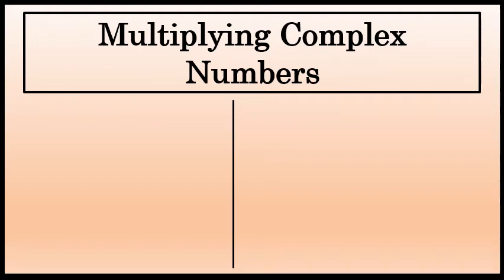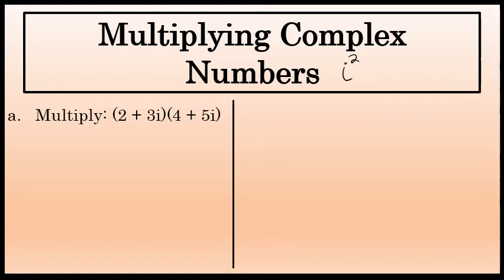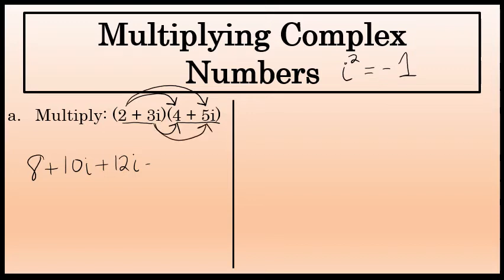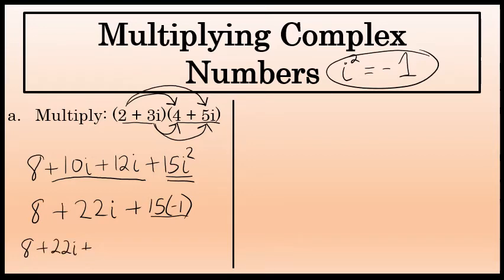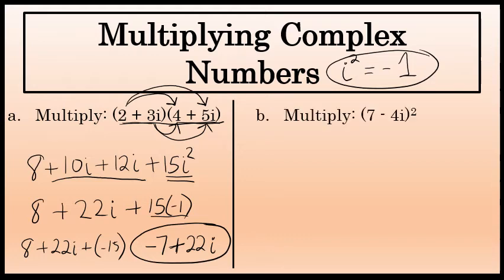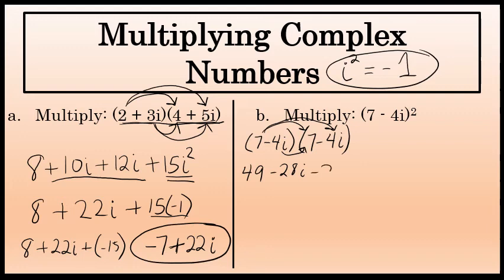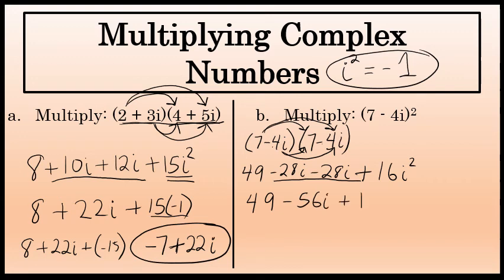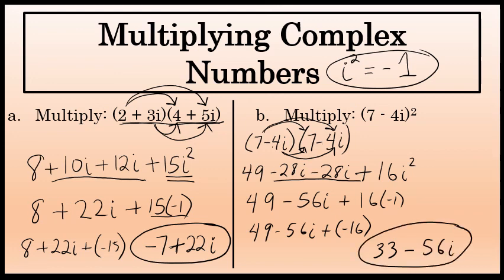Multiplying Complex Numbers :: Two Examples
This video describes the steps in multiply complex numbers.